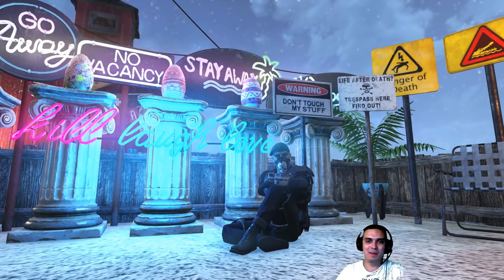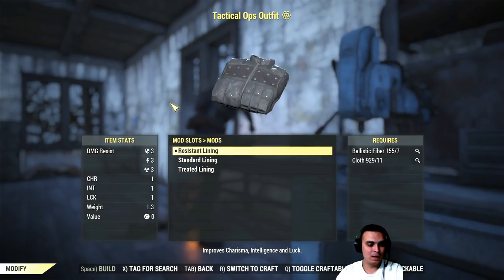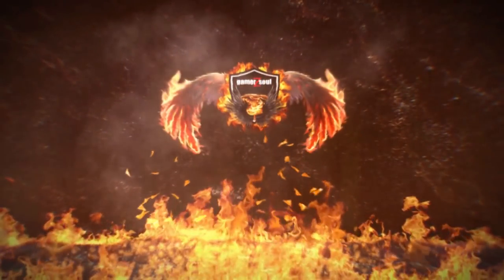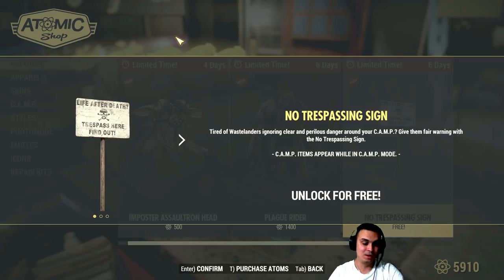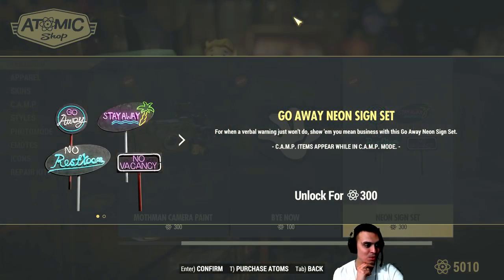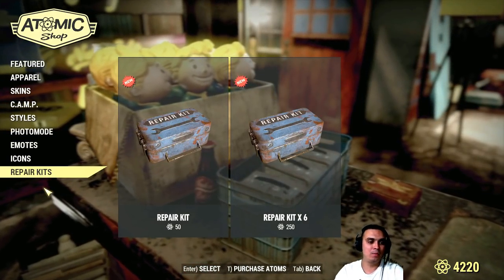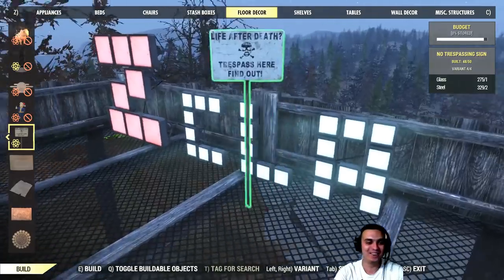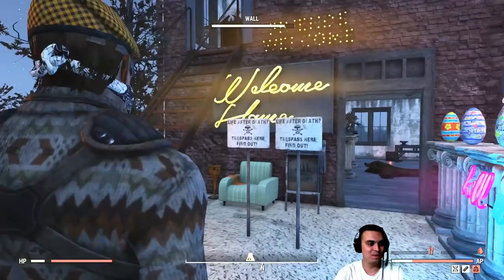Fallout 76 Atom Shop Today! Lots of new Items, Let's do Some Shopping